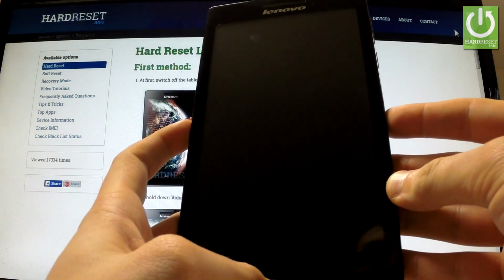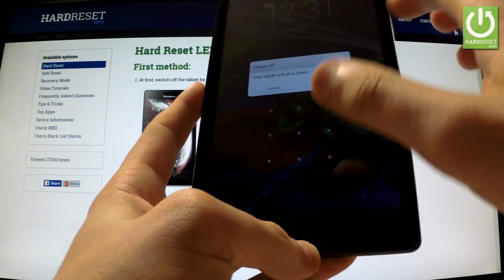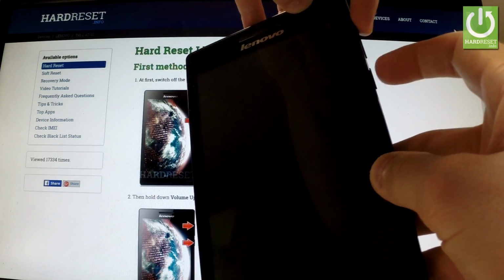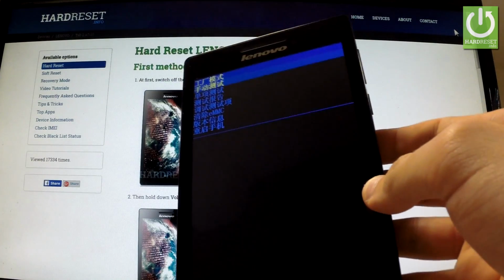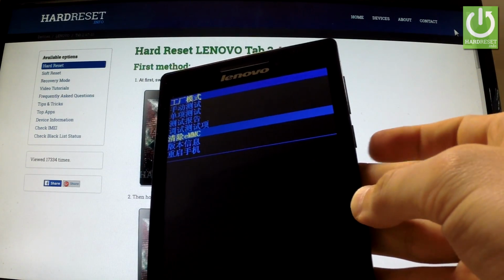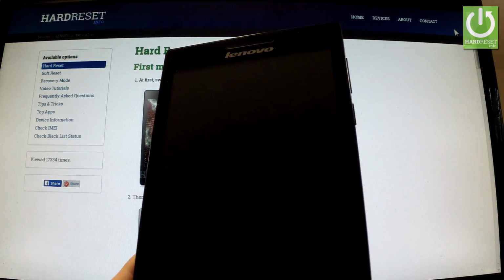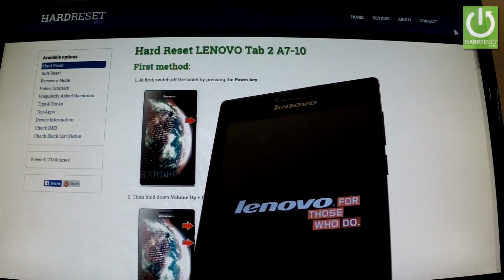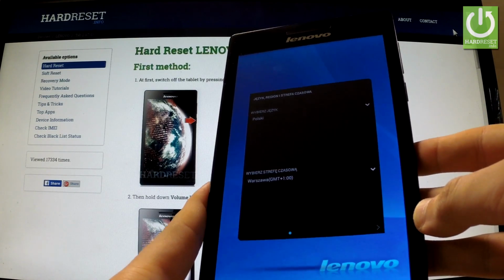Hard Reset LENOVO Tab 2 A7-10 - Bypass Password by Factory Mode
How to bypass screen protection? How to wipe LENOVO Tab 2 A7-10? How to byppas pattern lock? How to remove password? How to do the factory reset in the easiest way? How to Fully Erase Everything from LENOVO Tab 2 A7-10? How to accomplish the factory reset?
The hard reset operation will restore your LENOVO Tab 2 A7-10 to the factory state. All settings, applications and data added by the user will be removed.